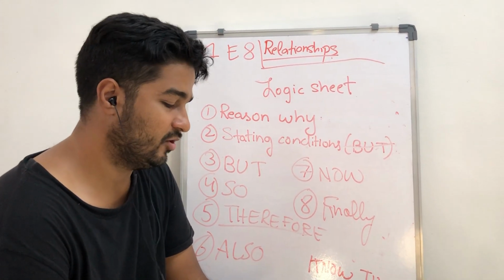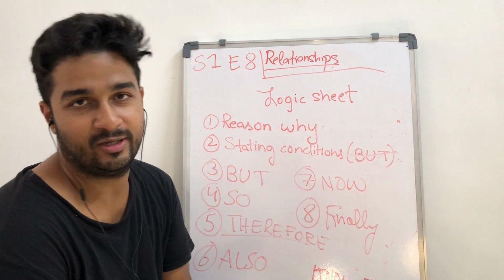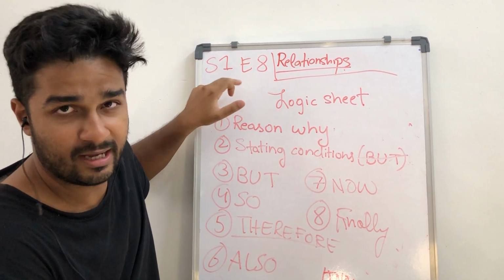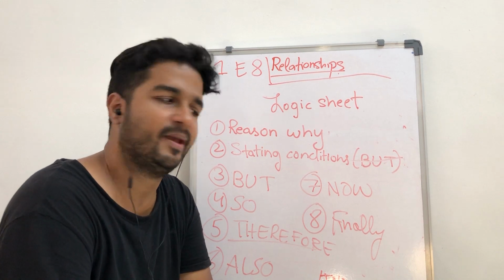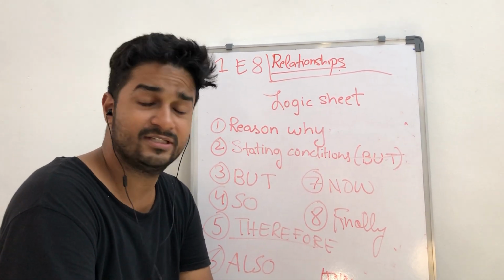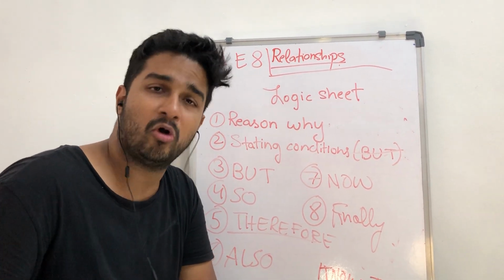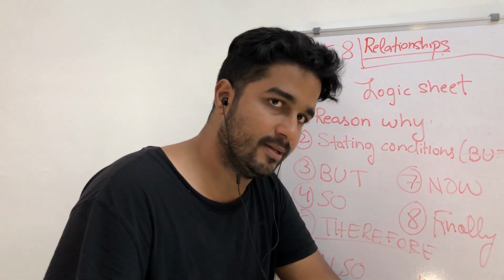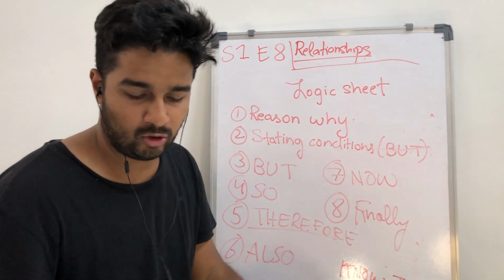BlackSheep Academy - RELATIONSHIPS - Logic Sheets - CHANNEL LINK IN DESCRIPTION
BlackSheep Academy

The NihilAnand